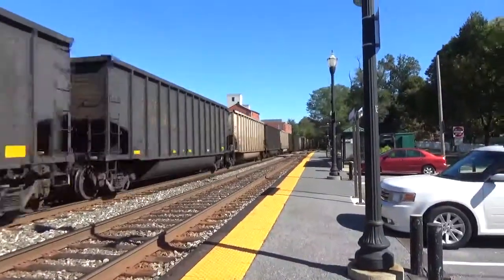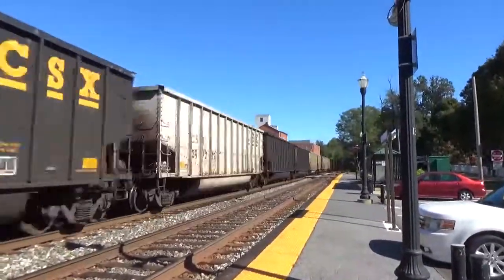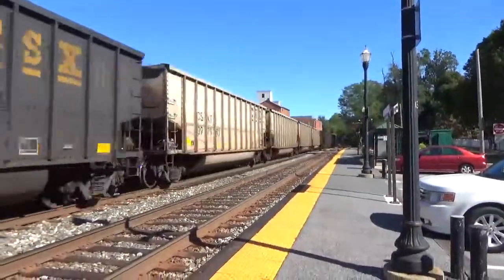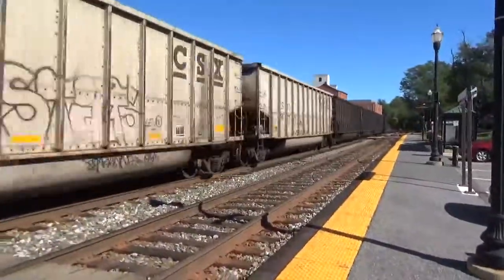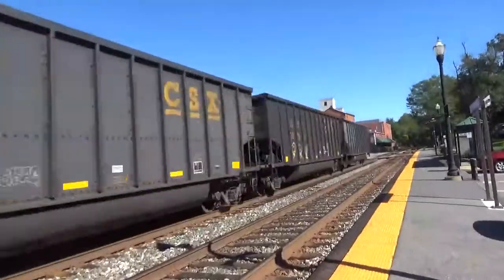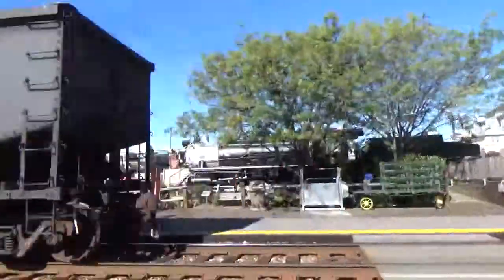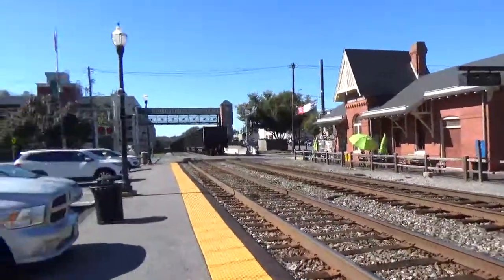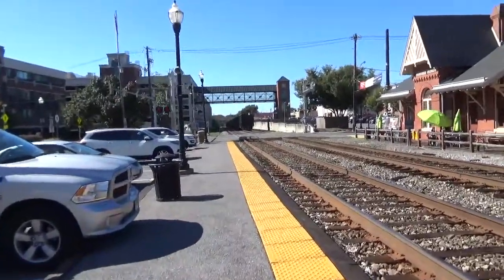#1950 CSX E786-16 Empty Coal train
CSX E786-16 Empty Coal train is heading westbound on track 1.